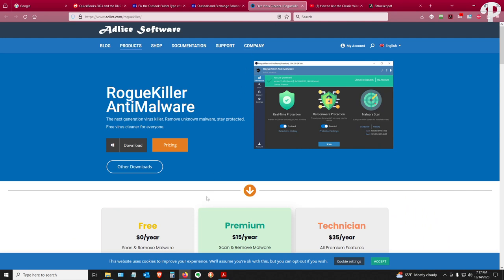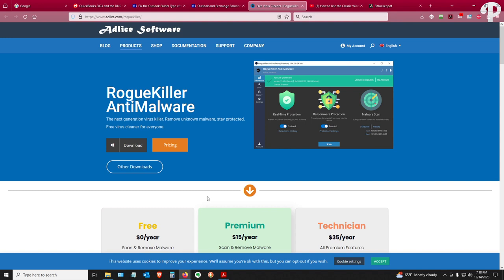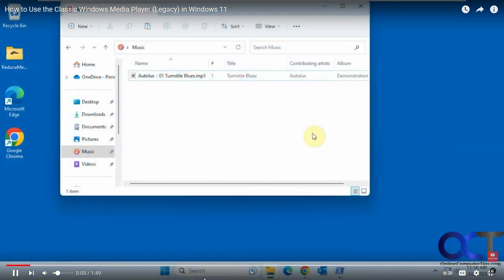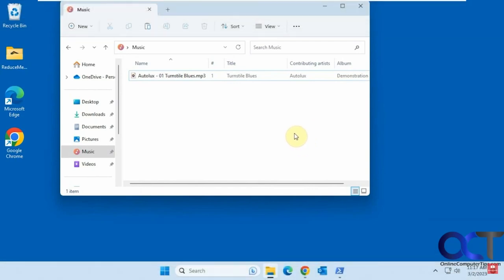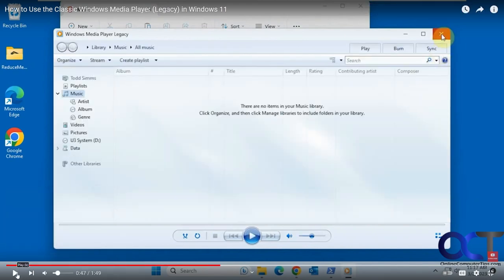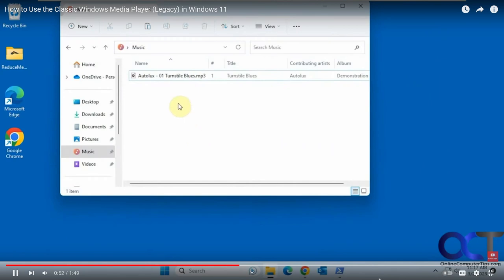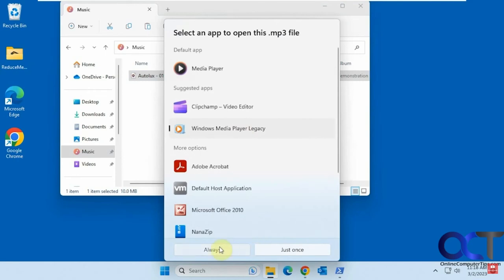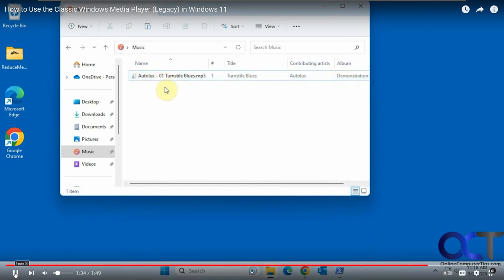MTS 890 Solutions and Bitlocker deep dive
QB solution, Outlook view problem, compromised system, Microsoft Bitlocker deep dive